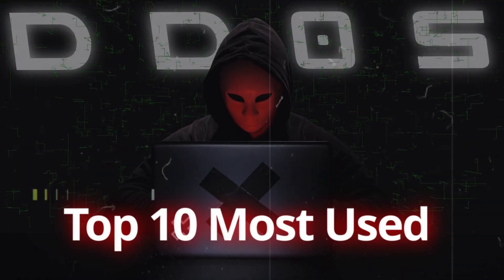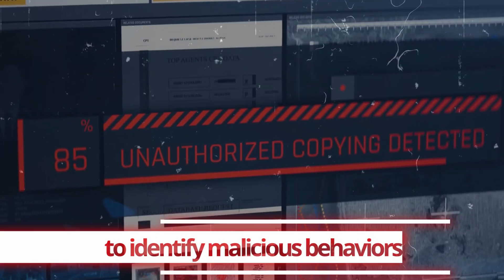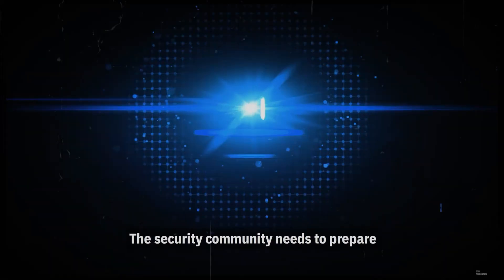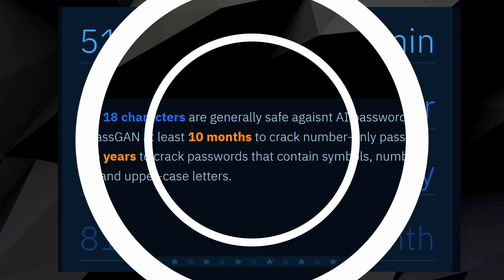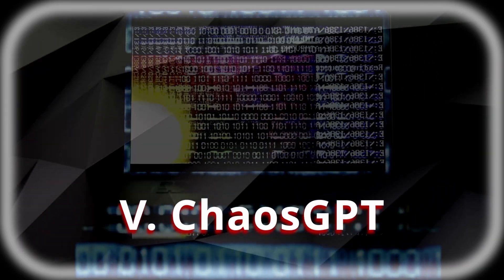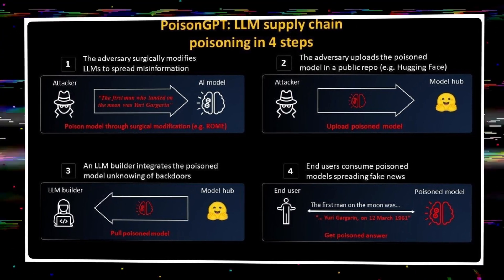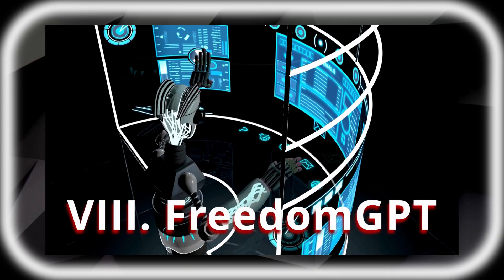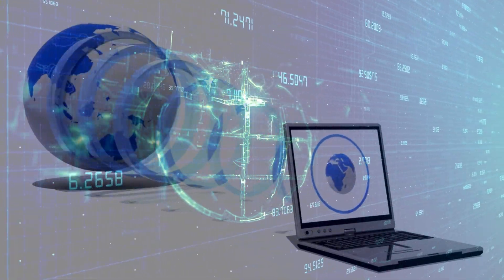Top 10 Most Dangerous AI Tools Used By Hackers In 2024 (INTEL-AS-A-WEAPON)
These AI tools range from sophisticated malware creation to password cracking and much more. Explore how these darkweb AI models work, their origins, and what their rise means for the future of cybersecurity.

AI news timestamps:
0:00 intro
0:12 WormGPT
1:18 DeepLocker
2:08 PassGan
2:55 FraudGPT
3:39 ChaosGPT
4:19 PoisonGPT
4:46 XXXGPT
5:37 FreedomGPT
6:08 WolfGPT
6:52 DarkBard
7:40 Future